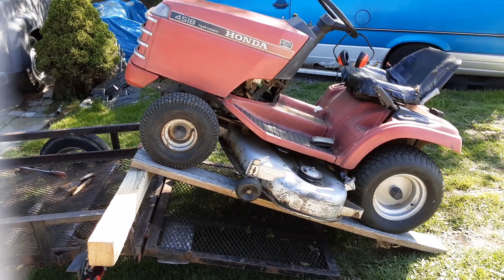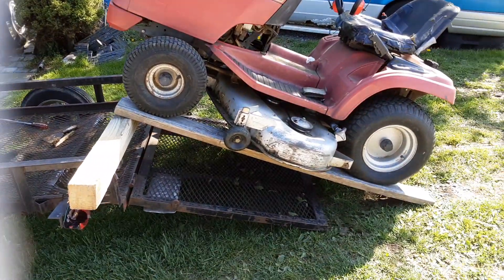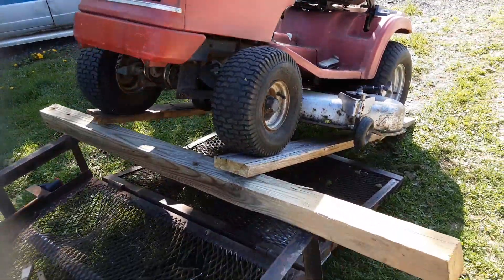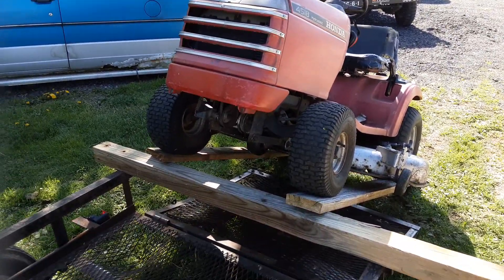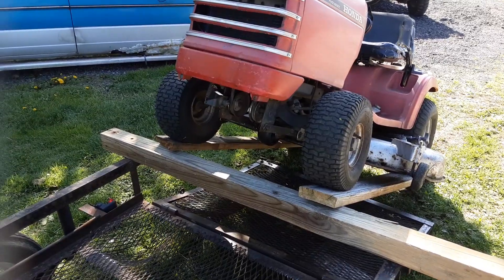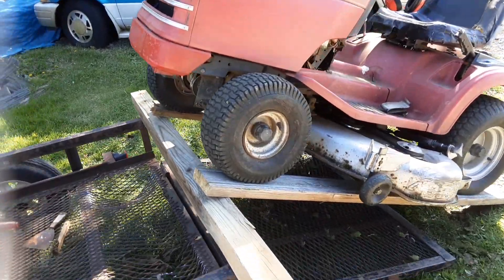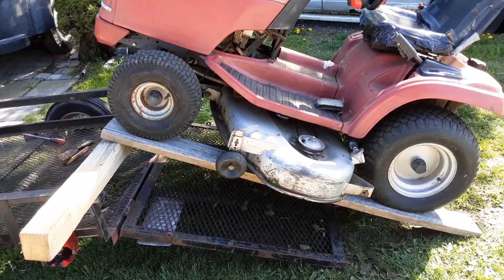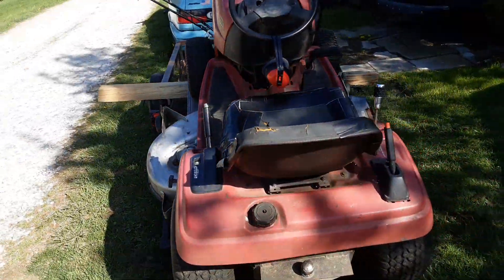Honda 4518 lawn tractor blade removal, deck cleaning 4/18/2023